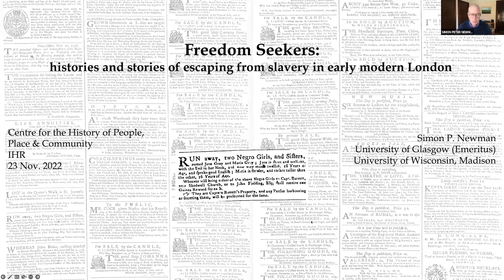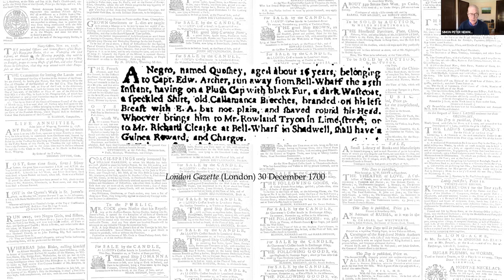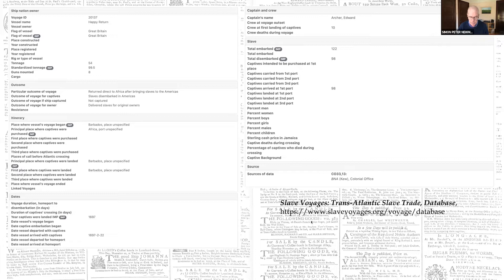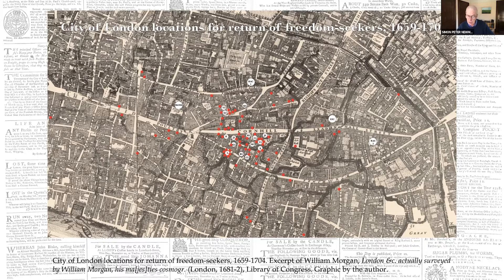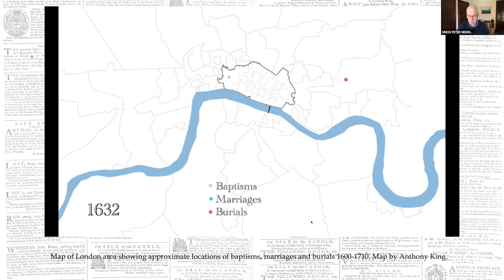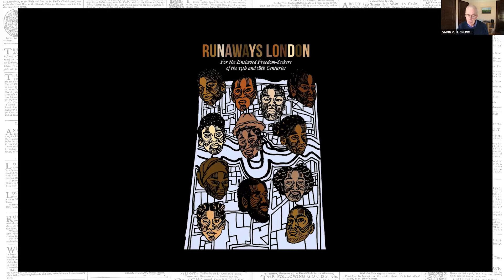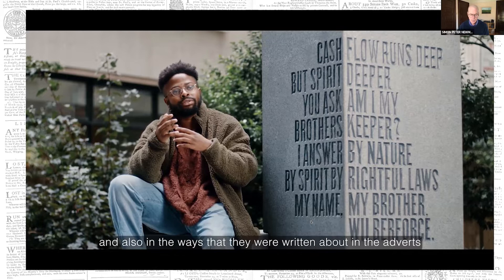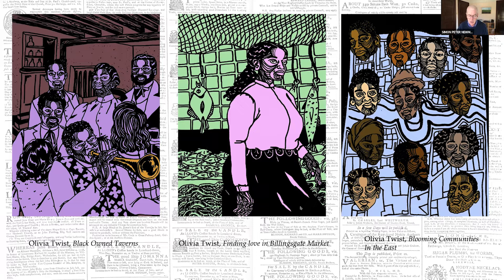Freedom Seekers: histories and stories of escaping from slavery in early modern London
Speaker: Simon Newman (University of Wisconsin-Madision)

In this paper Simon Newman will discuss some examples of resistance to slavery by means of escape in early modern London. In addition to assessing the larger historical significance of these individual stories, he will examine how collaboration with young Black and South Asian poets and artists in London has enhanced the contemporary relevance of this aspect of London’s history.